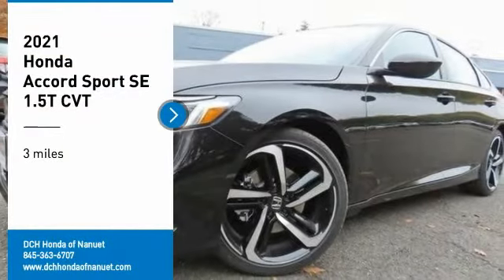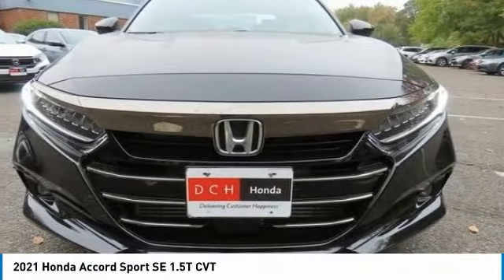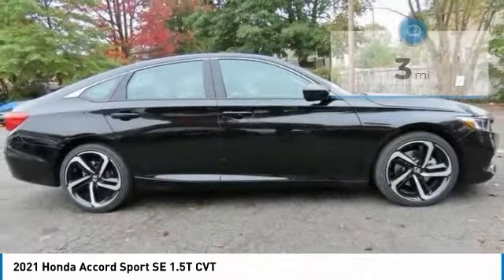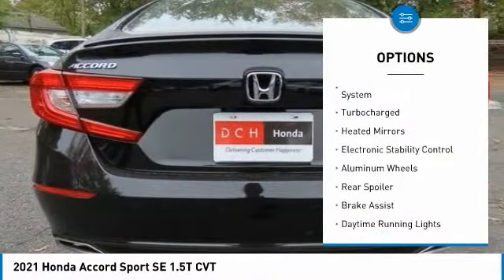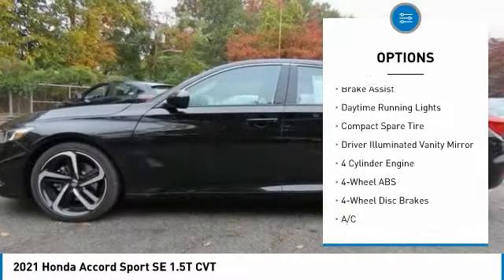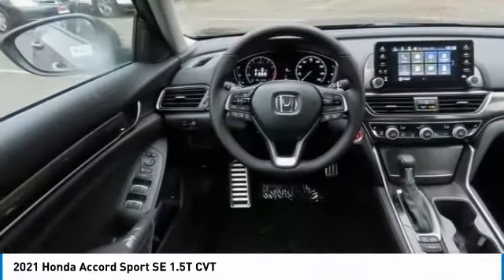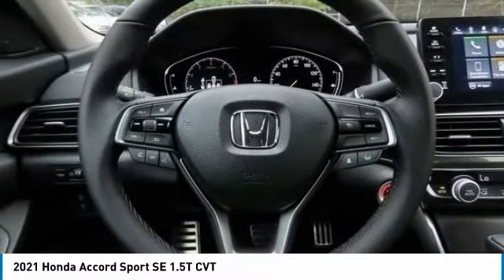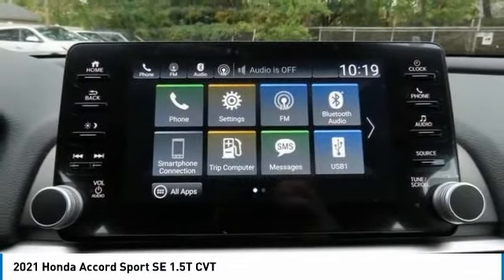2021 Honda Accord Nanuet NY HN211861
2021 Honda Accord Sport SE 1.5T CVT

Crystal Black Pearl 2021 Honda Accord Sport Special Edition FWD CVT 1.5T I4 DOHC 16V Turbocharged VTECbrbrRecent Arrival! 29/35 City/Highway MPG